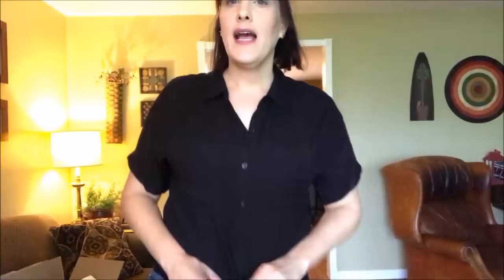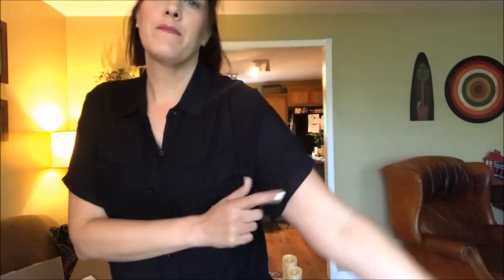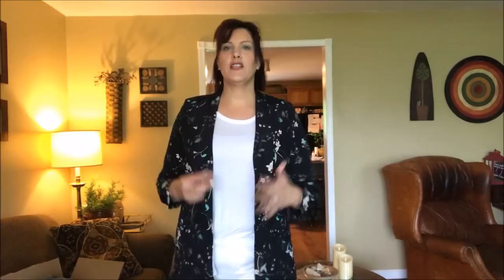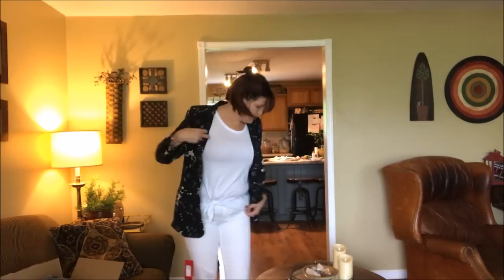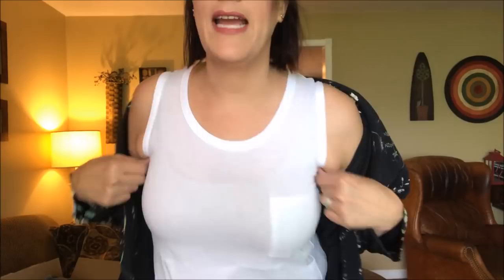Trendsend | May 2018 | Unboxing/Try On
I received this box, 5/3/18, so still not sure what I will be keeping ~ but I will update below as soon as I have decided!
📌I kept the kimono and the orange flowered top.
The Trendsend Lowdown:

+ You will be sent 3 outfits / about 8 pieces
+ Try on and purchase the items you would like to keep
+ Send back what you do not want in the prepaid envelope

and purchase their items without a subscription to Trendsend.

   ⭐️ Items in my box - listed in order of try on ⭐️

Allison Joy - Emmy Smocked Tank - Orange - $68
Allison Joy - Barrett SS Camp Shirt - Black - $49.99 on sale
Cupcakes & Cashmere - Malena Speckle Stripe Crop Pant - $105!!
Peyton Jensen - Halen Moto - BalsamGreen - $148
Bobi - Pocet Tie Tank - White - $48
Articles Of Society - Carly Raw Hem - Cannes - $68
Matty M - Archer Floral BF Jacket - BlkFloral - $98
Echo - Poolside Plaid Open Cardi - Black - $59

Mint Mongoose
Enter LISALISALISA when prompted during checkout and receive your 1st box for $10!

Thank you for taking the time to watch my video, your support is truly appreciated.  💛